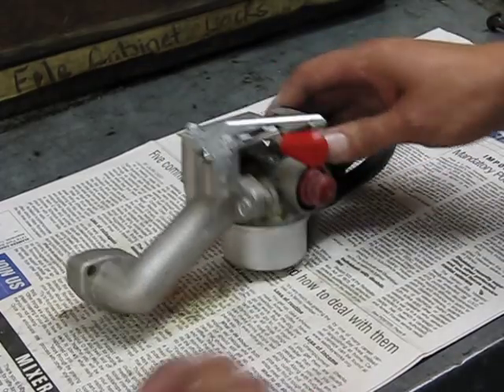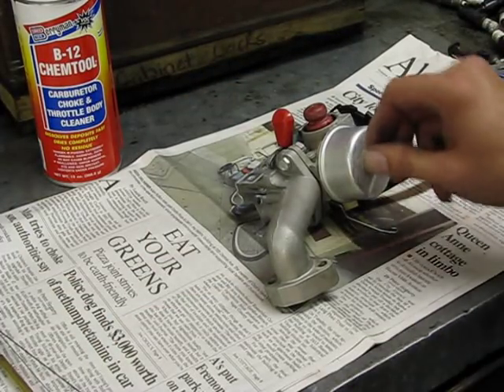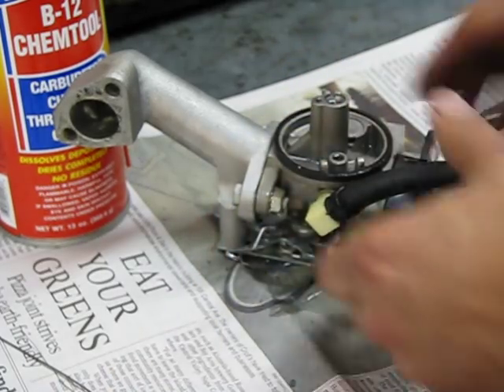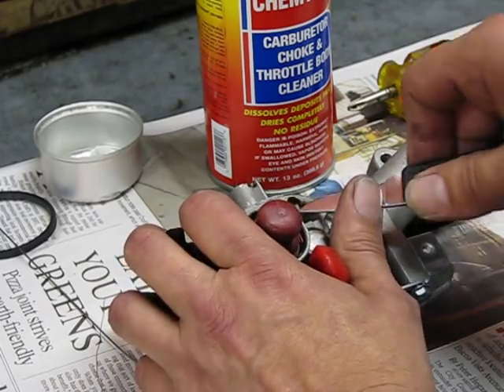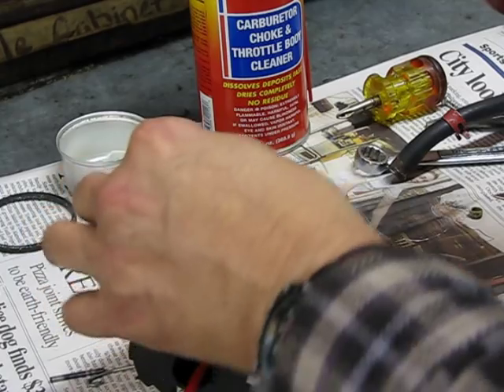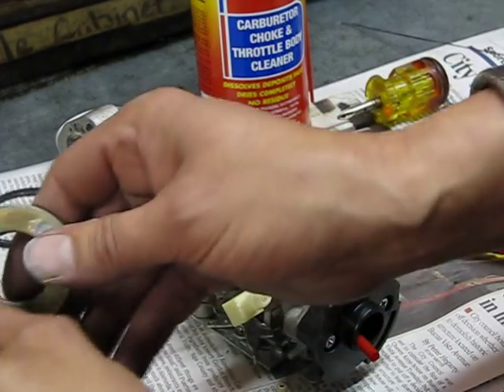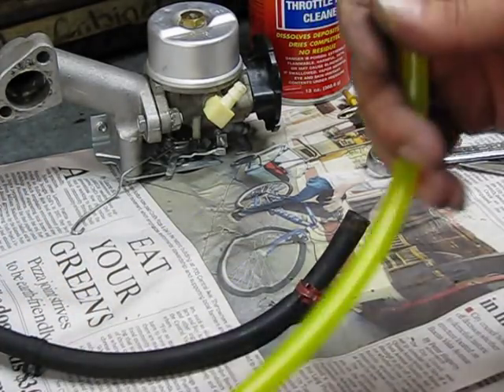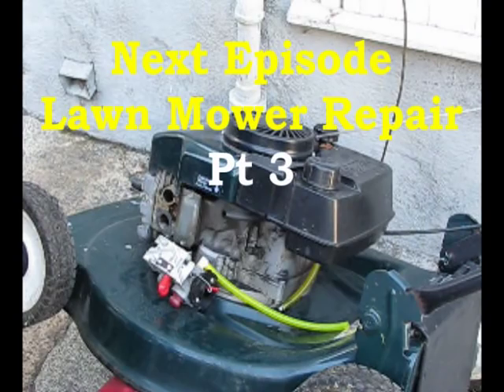Lawn Mower Repair Part 2: Carburetor Clean and Service, Alameda Repair Shop, Alameda, California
Carburetor repair on a Craftsman lawn mower powered by a Tecumseh engine.
Bowl removal, dis-assembly, cleaning, Replace needle and seat, reassembly and replace fuel line. Part 2 of the Lawn Mower Repair Tecumseh Craftsman video done at the Alameda Repair Shop.